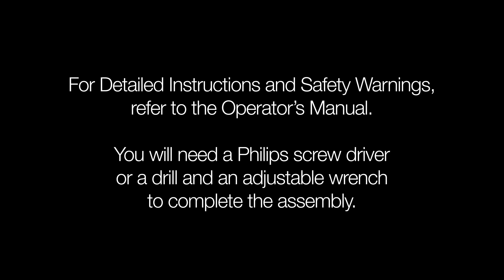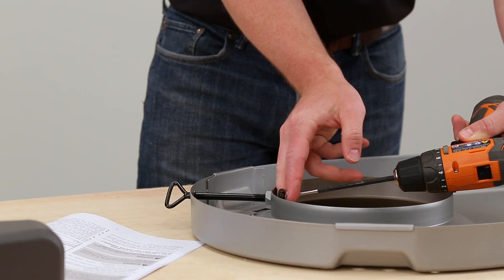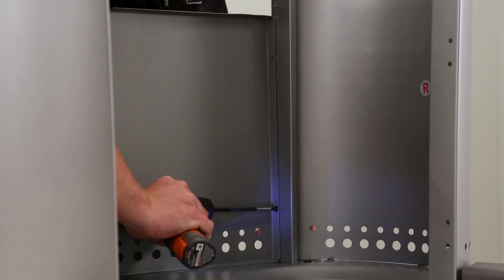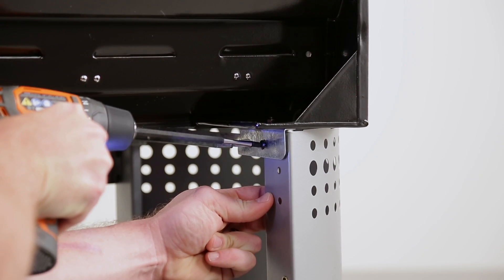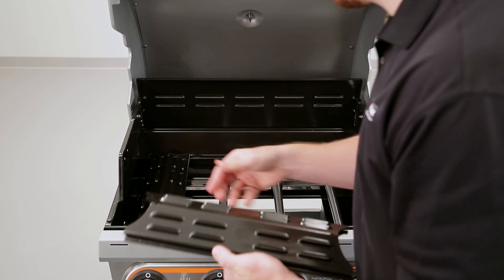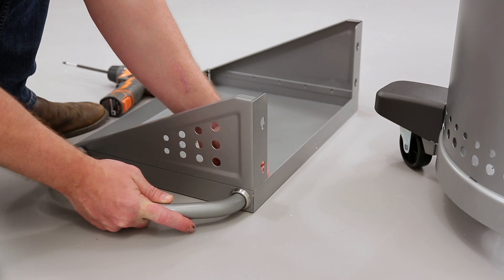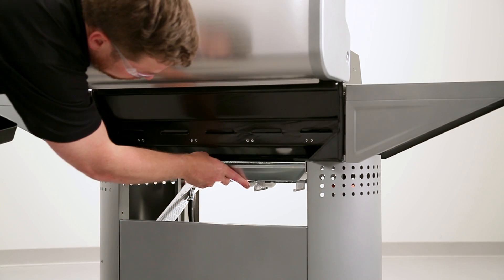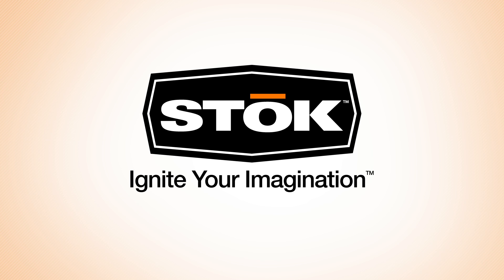STOK Quattro Assembly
With this short video, you will be cooking on your new STOK®  Quattro in no time. Escape the traditional constraints of grill grates with the Pizza Stone, Griddle, Vegetable Tray or any other STOK® Grill Insert. Remove or exchange inserts easily by using the STOK® Insert Removal Tool. Cook an entire meal and every meal with the STOK® Grill Insert System.

0:00    Intro
0:15    Attaching the Casters
1:14    Cabinet Assembly
1:49    Firebox Installation
2:19    Hood Installation
2:55    Heat Tents, Grill Grates and Warming Rack Installation
3:22    Side Shelves Installation
4:03    Door Installation
4:18    Finishing Touches
4:51    Additional Info